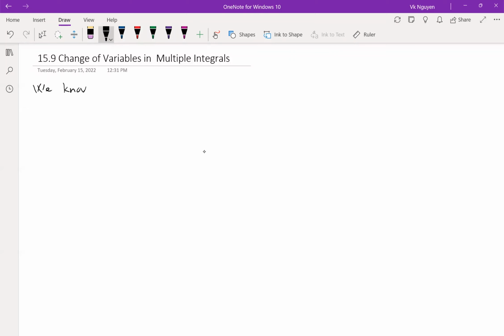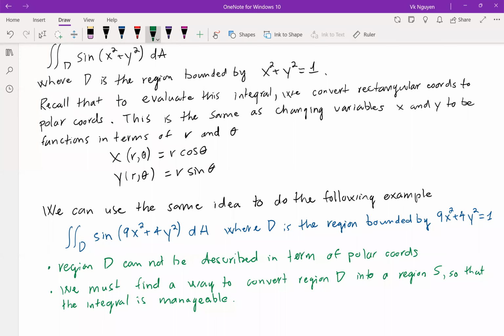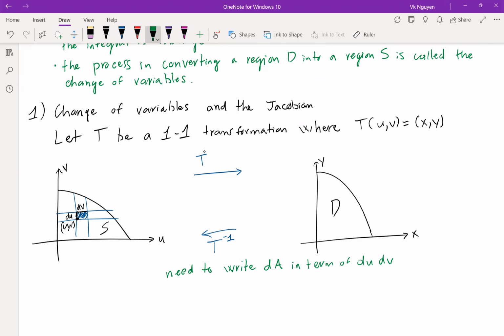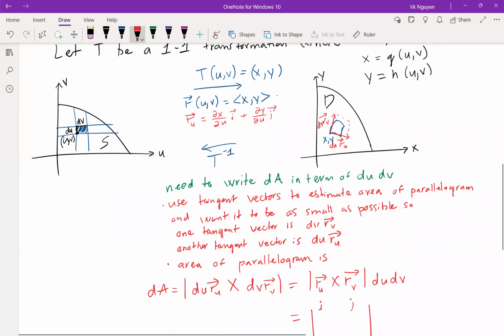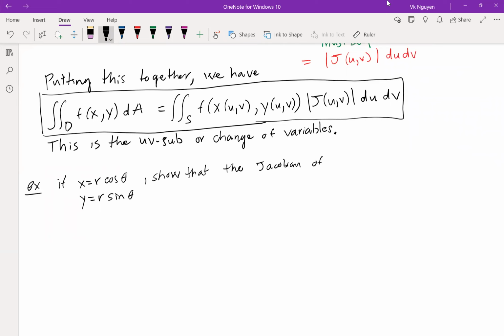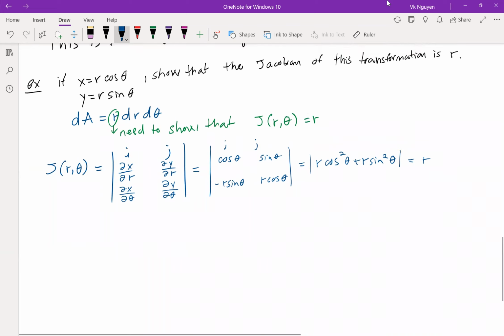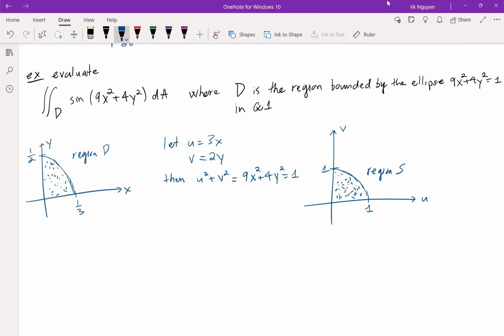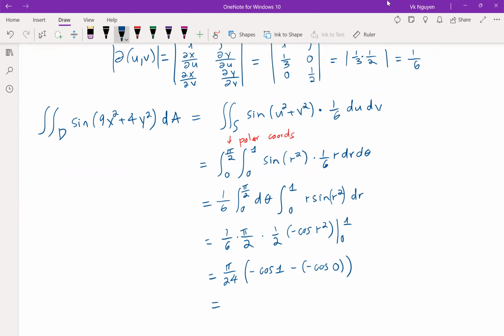27 Change of Variables and the Jacobian of Transformation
This video introduces learners to change of variables (the uv-sub) and the Jacobian of the transformation in evaluating tricky double and triple integrals.
0:00 Intro to Change of Variable
4:53 The Jacobian and uv-sub
15:16 Example1
20:05 Example2